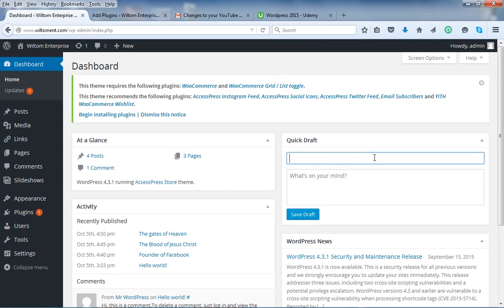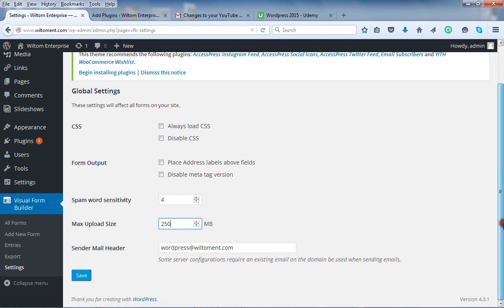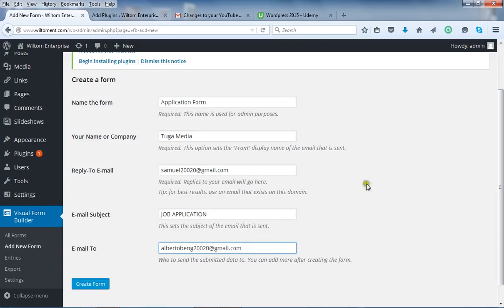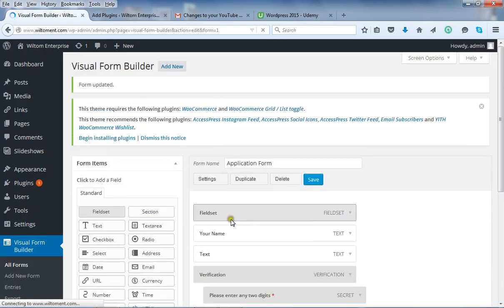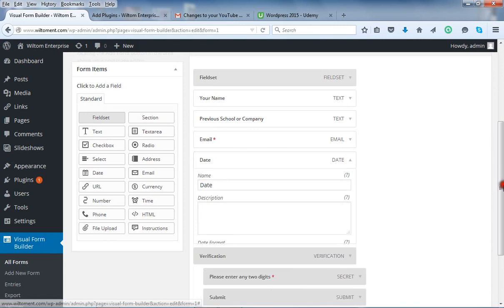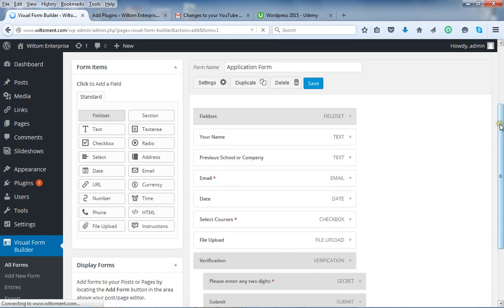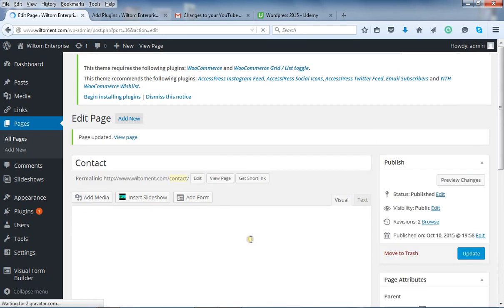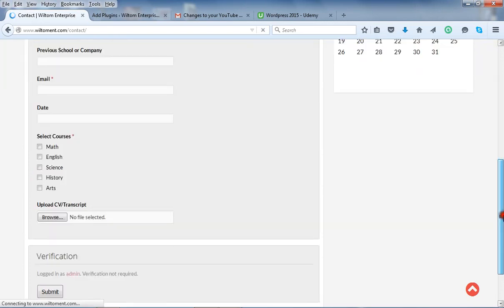How to create any form in wordpress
How to create any form in wordpress - YouTube